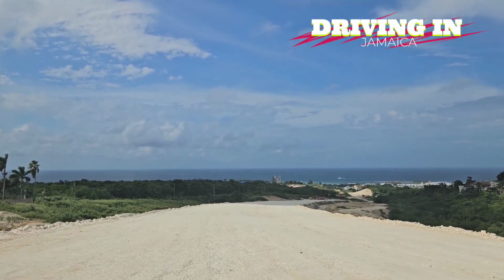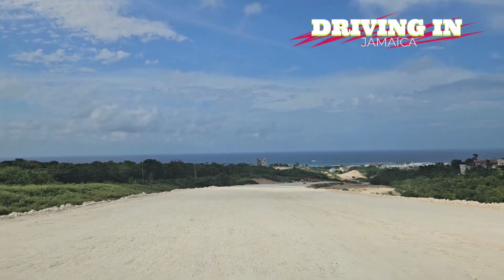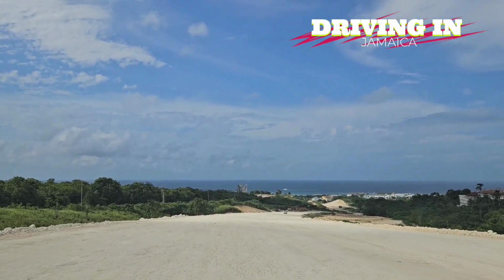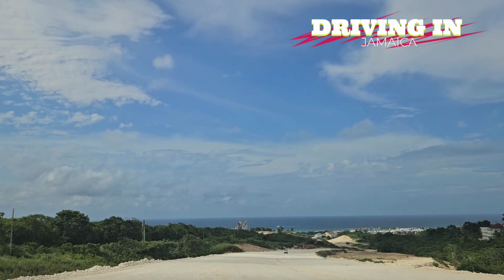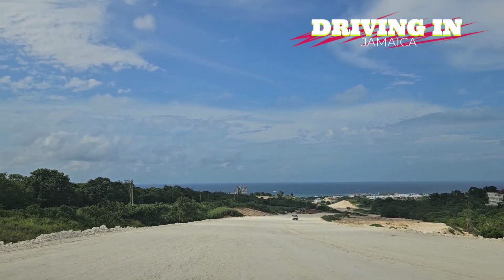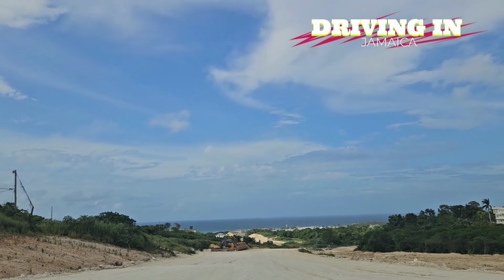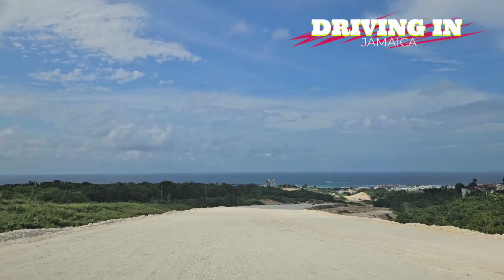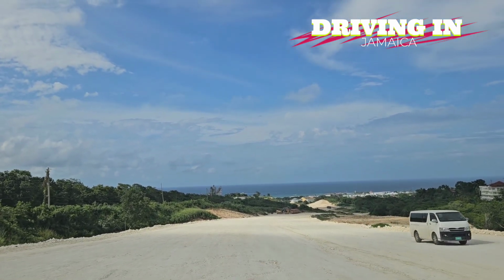50% Complete Montego Bay Bypass Road Jamaica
A narrated driving tour Construction Montego Bay Perimeter Road Jamaica